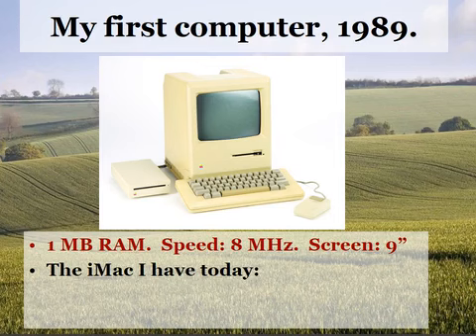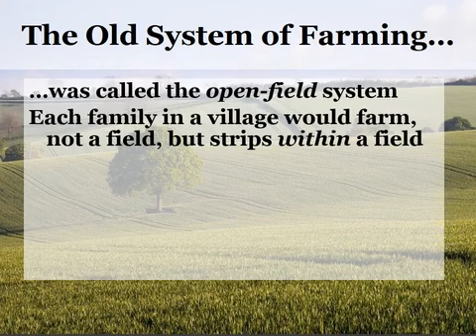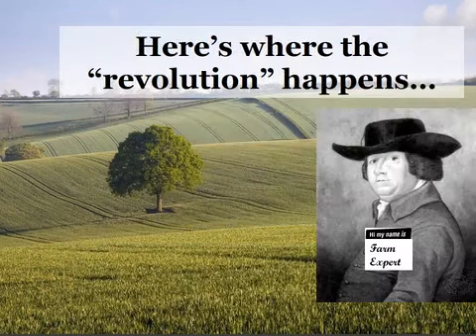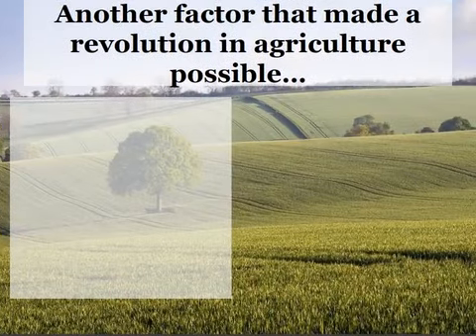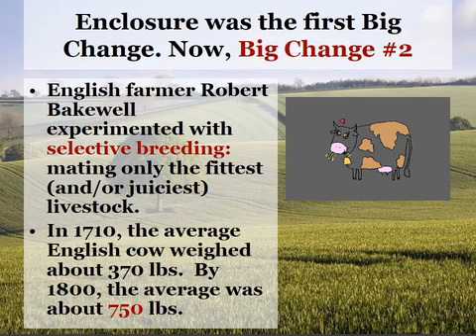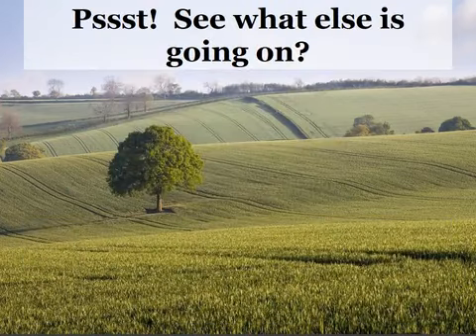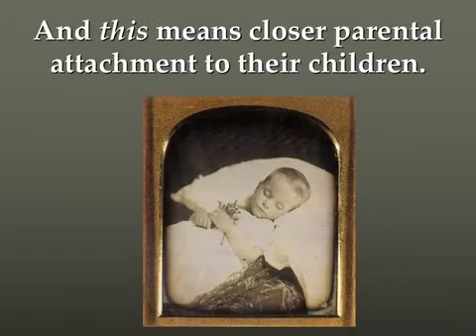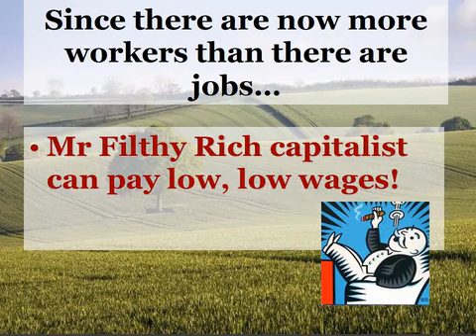The Agricultural Revolution in Europe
The forces and the innovators that led to the 17th-18th c revolution in Europe, especially in Holland and England and so dramatically changed life for those in the West.